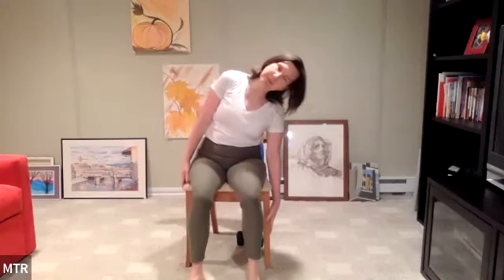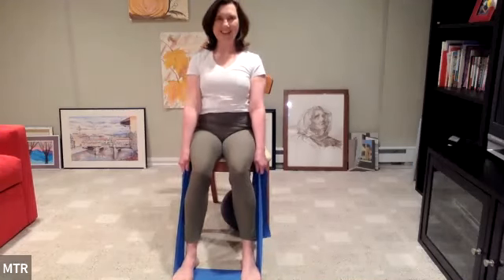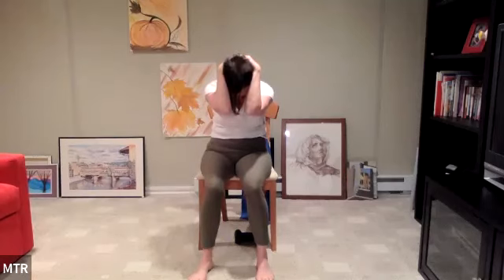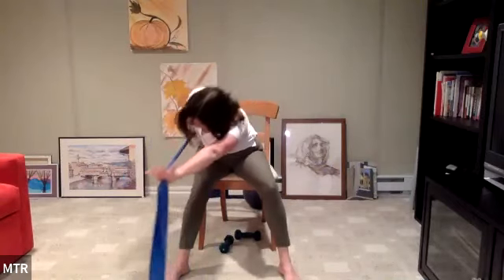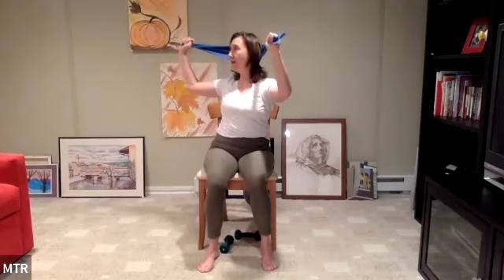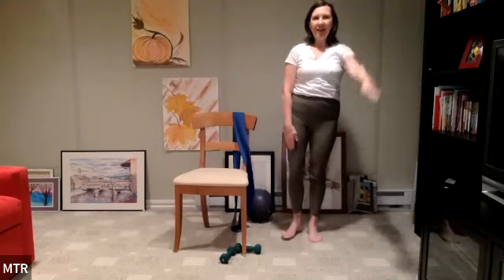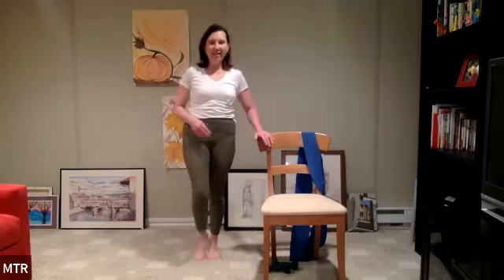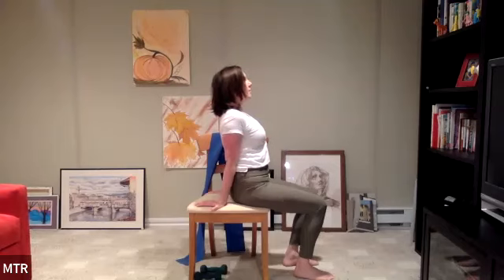Virtual Chair Pilates with Mary Therese Royal